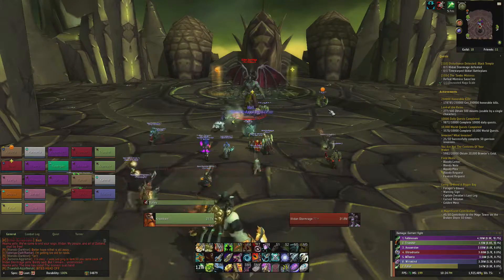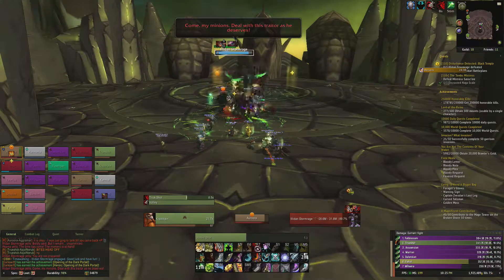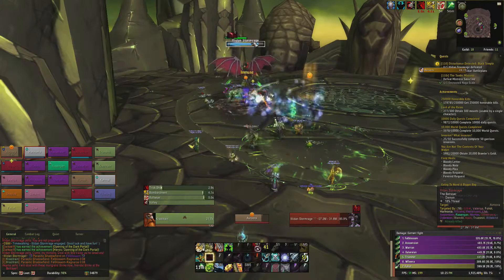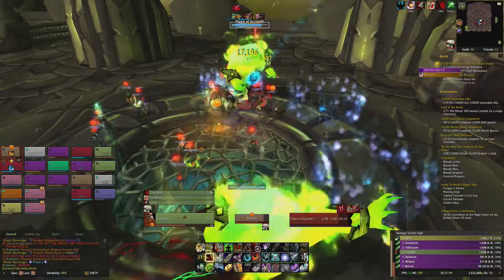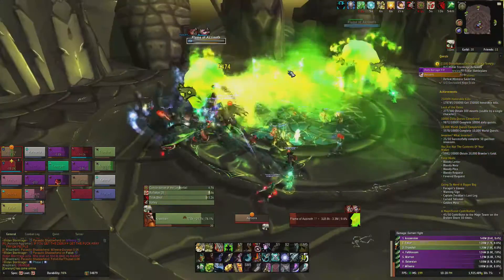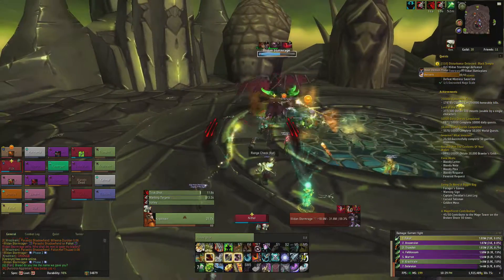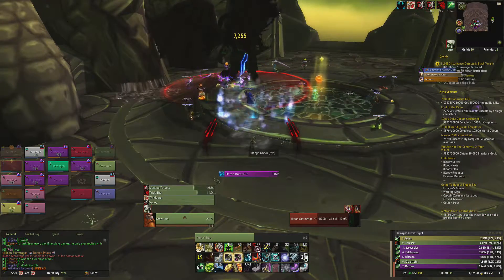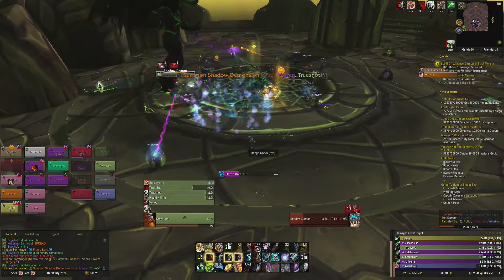Illidan Stormrage Boss Strategy Guide – Black Temple Timewalking (World of Warcraft)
A quick how-to guide on defeating Illidan Stormrage in The Black Temple timewalking raid in World of Warcraft. Outland Timewalking Event begins again next week, so it's time to prove to Illidan that you ARE prepared!